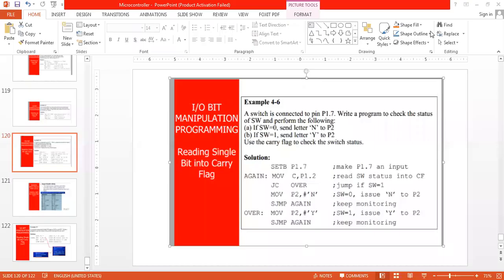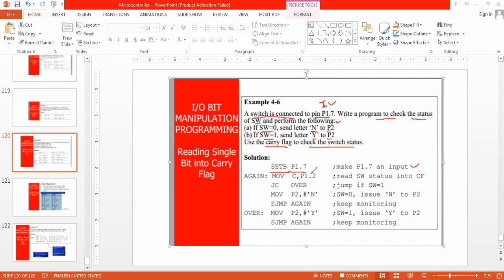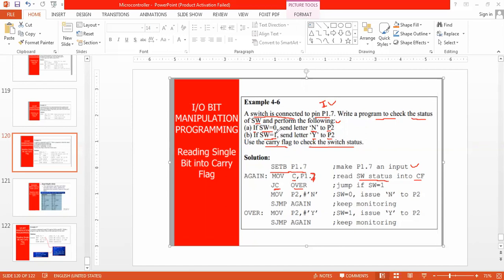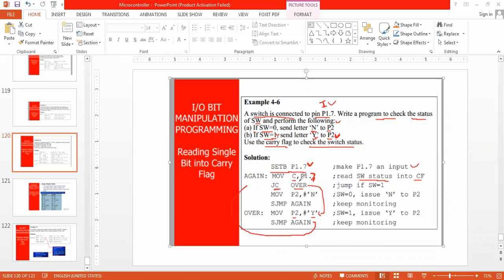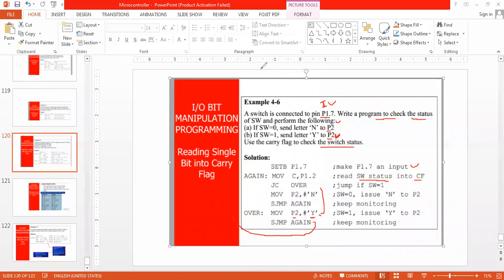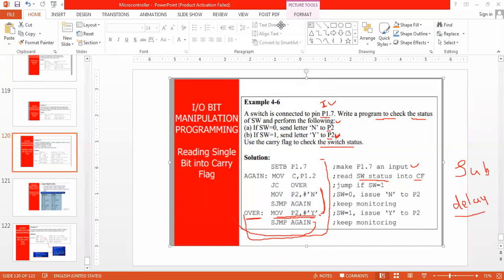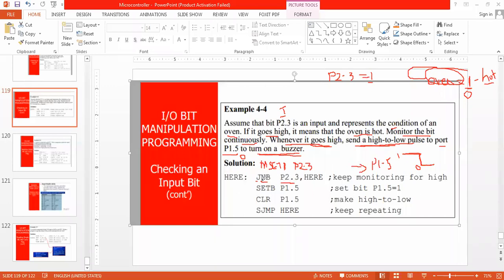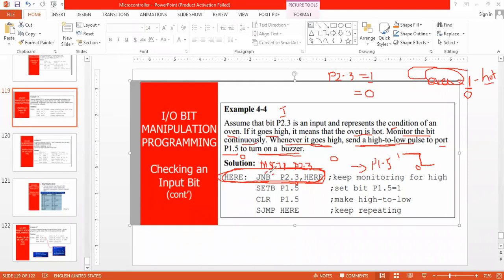18EC46 | Lecture-29 | Microcontroller | 8051